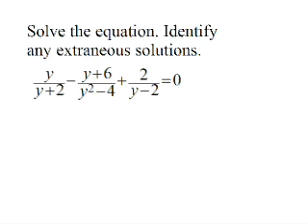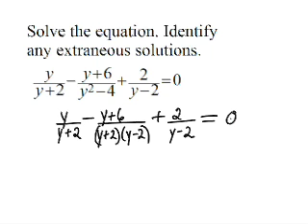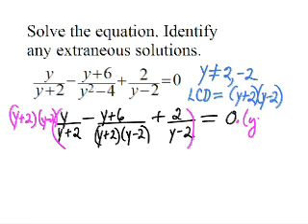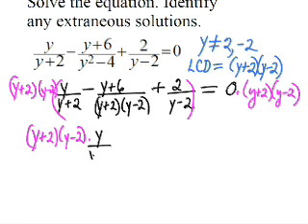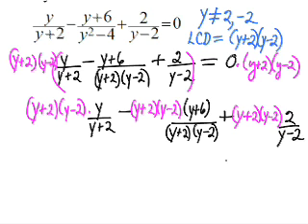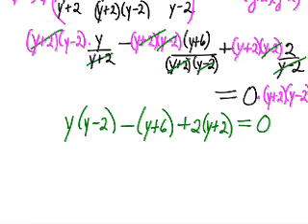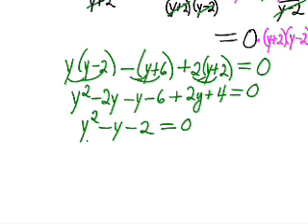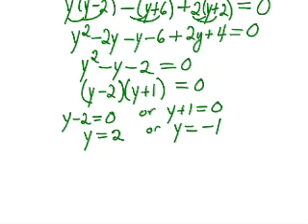Carson/Jordan Elementary & Intermediate Algebra, 4th Edition Ex 21